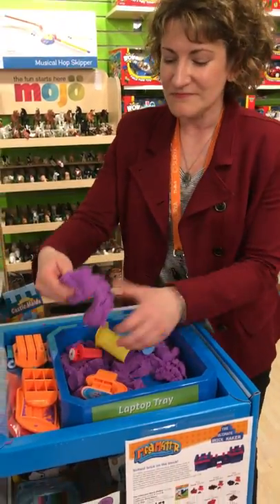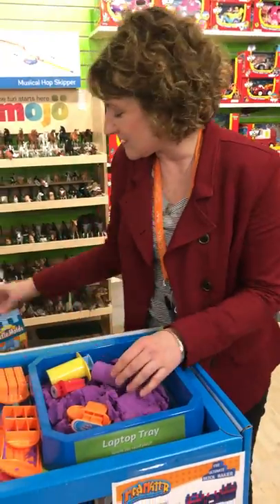MadMattr Dough Available at WaterMark Corners!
This super-soft dough easily molds and shapes into endless creations, with a texture that is incredibly smooth to the touch. You have to try it! (As you can see in the video, I didn't want to stop playing with it!)

Available in 6 vibrant colors – red, pink, purple, blue, green, teal – this futuristic dough can be mixed together to create and build even more Mad Mattr fun. Its unique, non-toxic formula is wheat, gluten, and casein free.